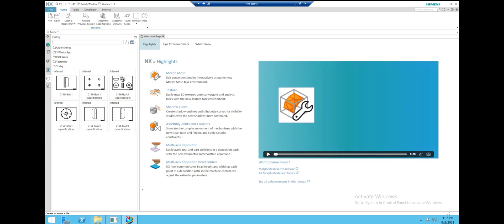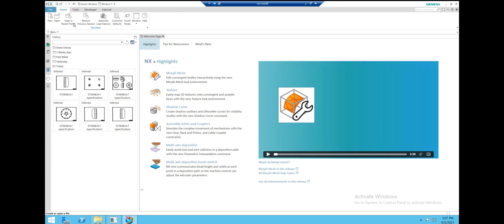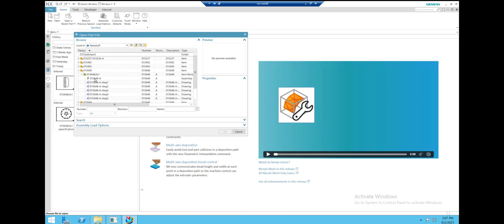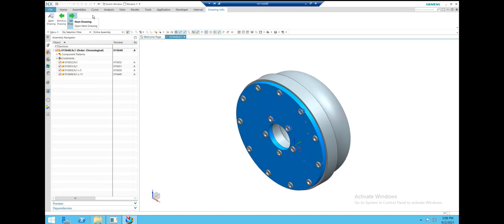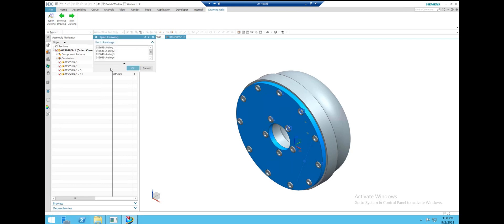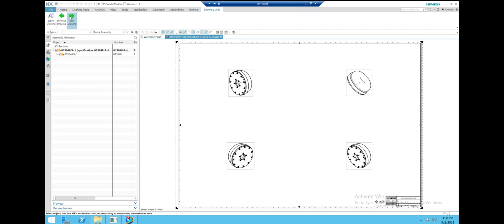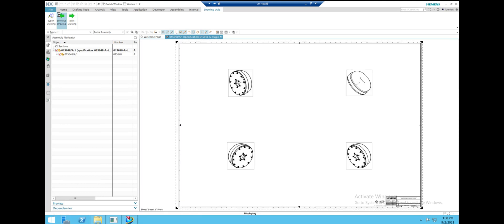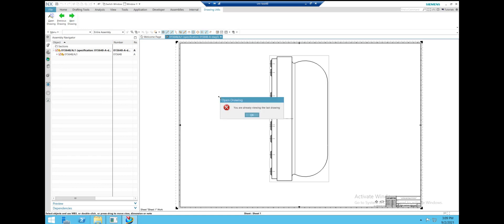NX Open - Opening Related Part Drawings in Teamcenter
Demo of a small NX journal that allows the user to open and display any drawings associated with the open workpart.  The user can then navigate to previous or next drawings using the corresponding ribbon tab buttons.

We look forward to discussing your challenges and helping you explore solutions.